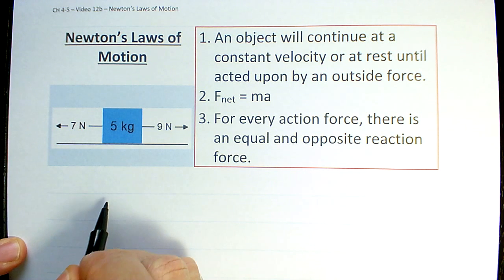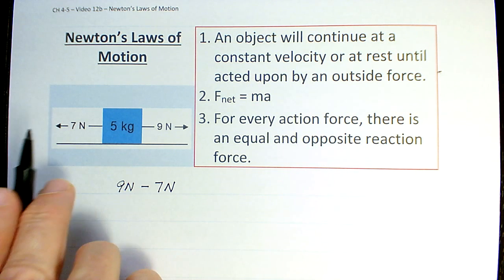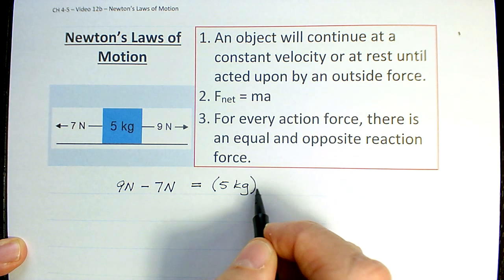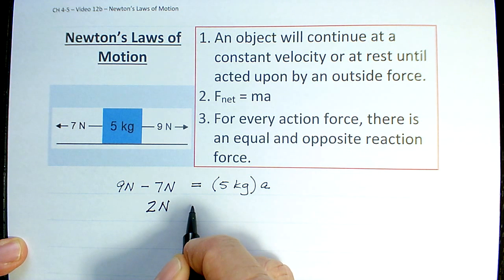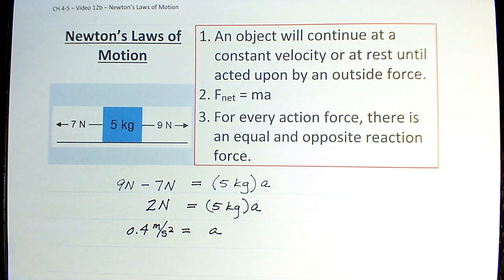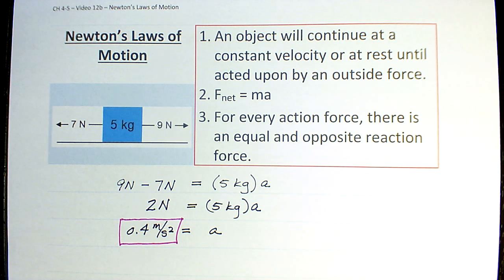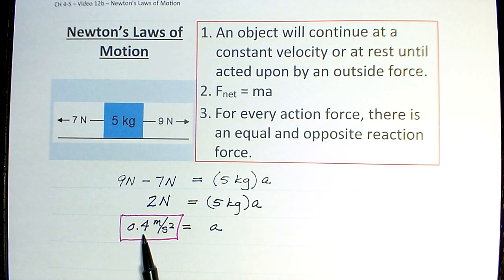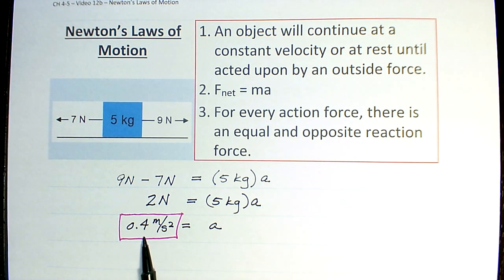CH 4 5 Video 12b Newton's 2nd Law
Connecting Newto's 2nd law to the kinematic equations